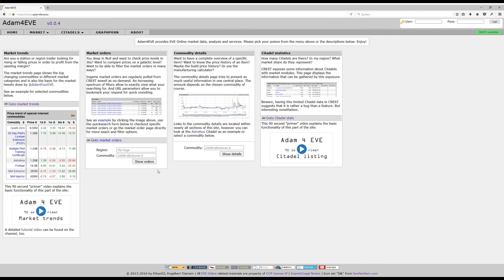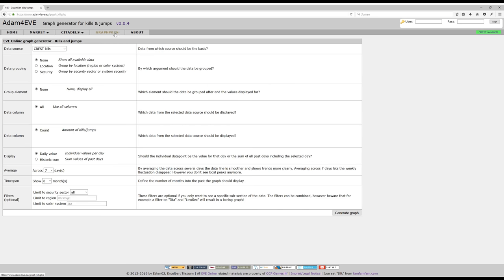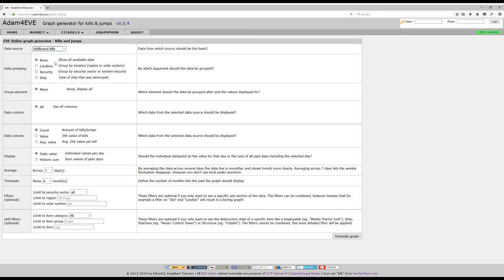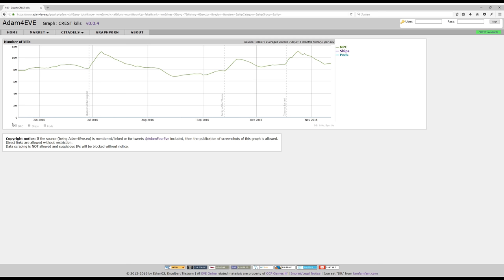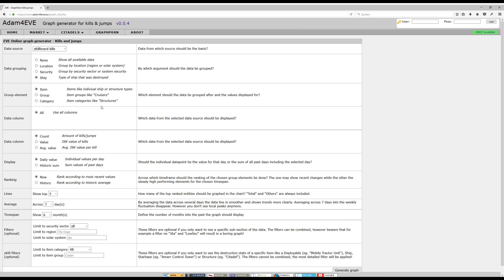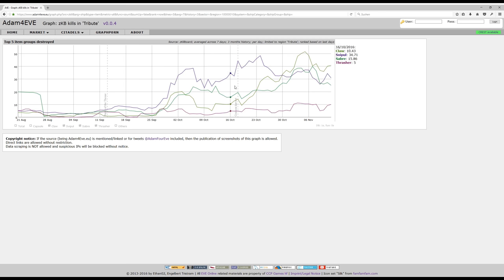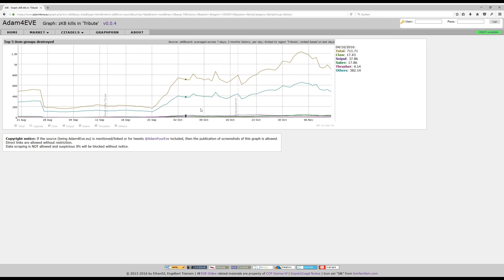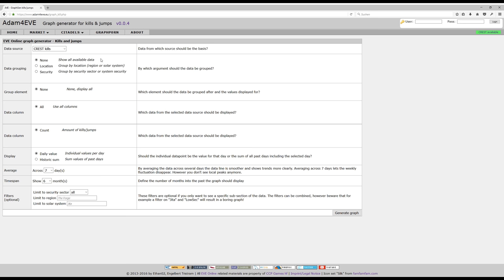A4E Update - Changes in v0.0.4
Overview of the changes in the update to v0.0.4 which has been deployed on 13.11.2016.

- Graph Generator for kills and jumps

Eve/Slack: ethan02